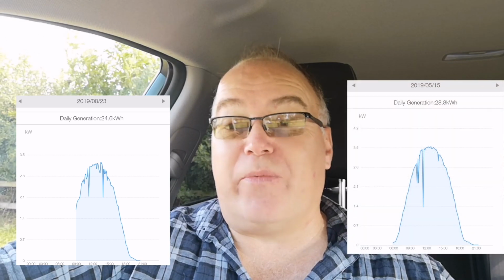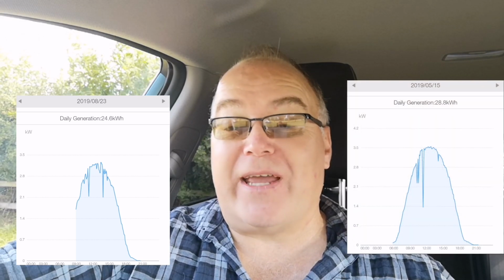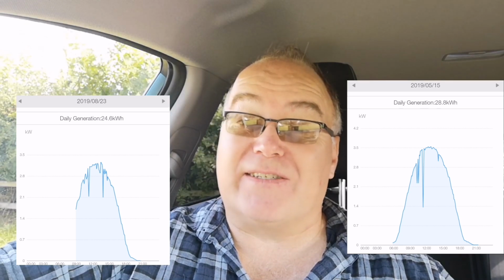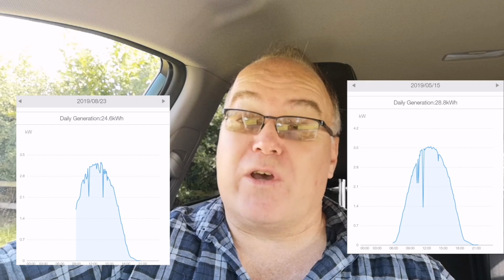August's solar update - Record month!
Autumn's coming for sure but August has been a great month for solar.

Record breaking generation numbers but not a new highest generation day.

All my solar, grid and EV charging data for the month..

share the benefits of cheaper 100% green energy with this link
** £50 credit each *